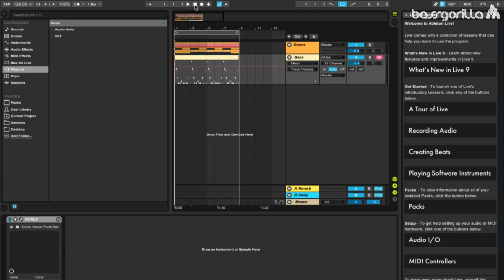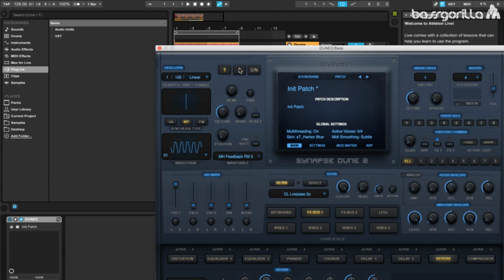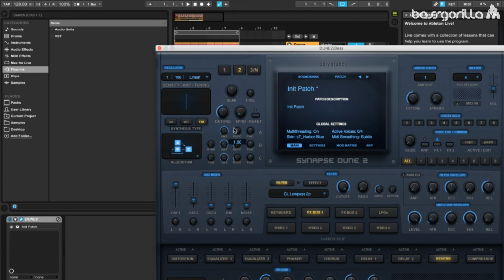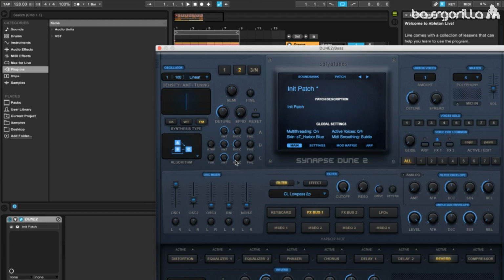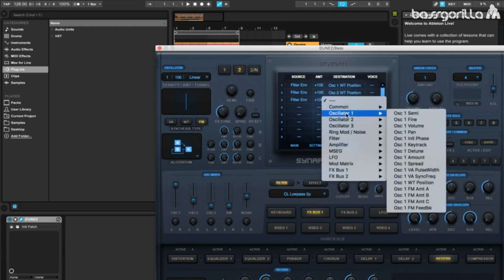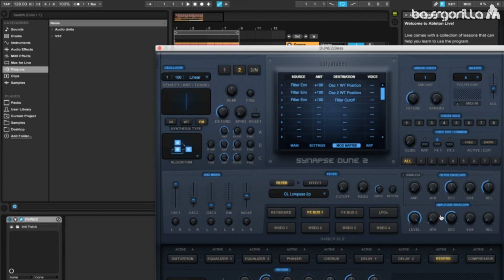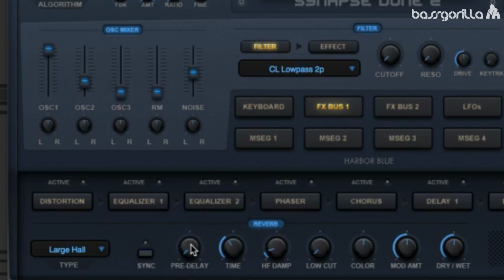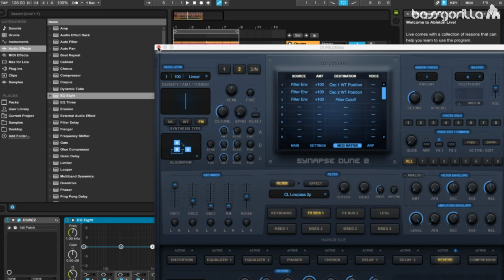Avoid These 3 Music Production Mistakes NOW! Future House / Deep House Bass Tutorial In Ableton Live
🎧 Avoid These 3 Music Production Mistakes NOW! 🎶 Join me in this engaging tutorial where we dive into the art of electronic music production! Learn how to master the sound and avoid common pitfalls in your creative process. Whether you're using Ableton, Serum, or NI Massive, this detailed guide will help you unlock the secrets to producing killer drum and bass or future bass tracks!

👨‍🏫 As an experienced music producer, I'm here to share my top tips and tricks. Watch now to explore the creation process, improve your sound design skills, and boost your music to the next level! 💥

Share your thoughts and let’s build an epic music community. For more resources, explore courses on the BassGorilla website. Let's make some incredible electronic music together! 🎶🔥

CHAPTERS
00:00 Introduction
00:20 Setting Up
00:48 Wave Table
01:10 Oscillator Mixer
02:24 Modulation
03:32 Reverb
04:20 EQ and Conclusion

Learn how to create future and deep house bass in Ableton Live! Follow along as we explore oscillators, filters, and modulation techniques for a unique sound.

Create future and deep house bass in Ableton Live using Dune 2 Synth. Follow step-by-step guide and enhance your sound design skills.

SUMMARY
## Introduction
- Overview: The presenter, Subterranean, introduces the tutorial focused on creating a specific bass sound commonly used in subgenres of house music, particularly deep and future house.
- Context: Mentions the popularity of this sound among artists like Oliver Helens.

## Initializing the Patch
- Dune 2 Setup: The tutorial starts with Dune 2, initializing the patch by clicking 'patch' and then 'initialize'.
- First Oscillator Setup: Changes the first oscillator to a wavetable (wt) and sets it to 'mh feedback fm3', noting that modulation will be applied later.

## Setting Up Oscillators
- Second Oscillator Settings:
  - Oscillator Type: The second oscillator is set to FM with a density of one.
  - Volume Adjustment: The fader is set to approximately 27% using the oscillator mixer.
  - Amount and Key Track: Amount A is set to 92, while B and C stick to defaults. Key track is turned down for consistent sound.
  - Ratio Adjustment: Ratio of B set to 3 and Ratio of C left at 4.

- Noise Level Adjustment: Adjusts the noise volume to 43% with an aim to fix it later through modulation.

## Applying Filters
- Filter Configuration:
  - Default Settings: Leaves the filter on default (Clo Pat two poles) and turns the cut-off down.
  - Modulation Matrix Setup: Changes sources one, two, and three to 'filter envelope', each with an amount of +100.
  - Destinations: Assigns destinations to oscillator one's and two's wavetable position, and the filter cut-off, respectively.

## Amplitude Envelope
- Attack and Sustain:
  - Attack: Decreases attack to 5%.
  - Sustain: Turns sustain all the way down.
- Decay Adjustment: Plays with the decay to around 63% for a minor improvement in sound quality.

## Adding Reverb
- Reverb Settings:
  - Initial Settings: Activates the built-in reverb of Dune 2, adjusting the time to 1.3 seconds.
  - Specific Adjustments: Leaves the pre-delay and high filter damp the same; low cut is set to 82 for clarity in low frequencies.
  - Fine-Tuning: Adjusts the dry/wet mix to 18% for a subtle reverb effect.

## Final Touches
- EQ Application: Adds an EQ eight to remove unnecessary low frequencies due to the recommendation of using a separate sub bass in a song.
  - Frequency Cut: Sets the low cut to around 60 Hz to avoid making the sound too thin.

## Conclusion
- Tutorial Summary: Reiterates that the sound created is relatively simple and suggests the use of external EQ if used in a full song.